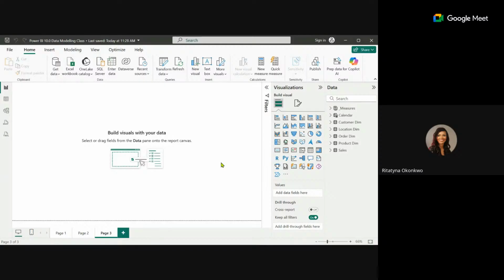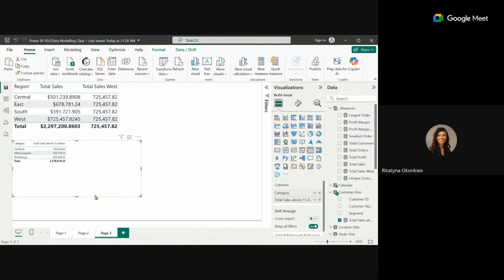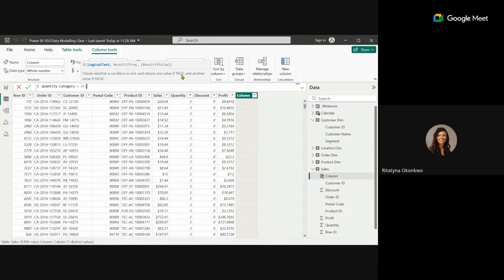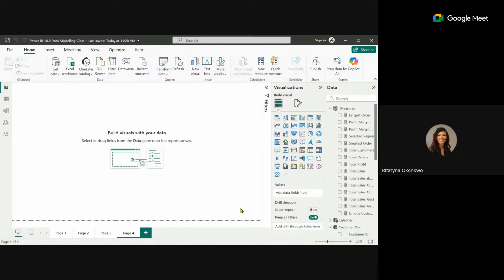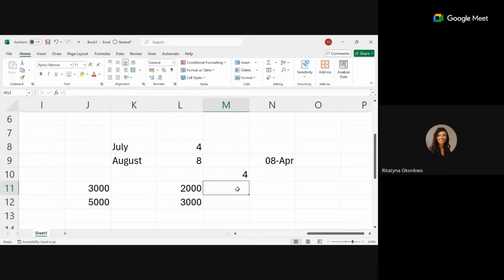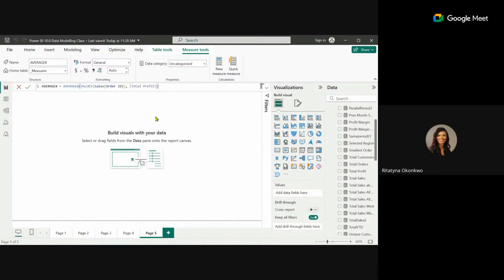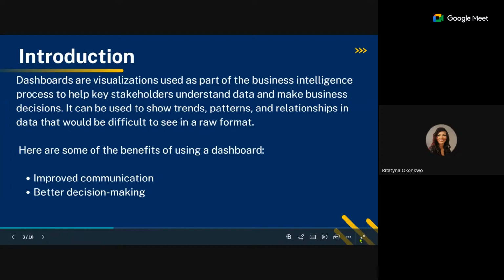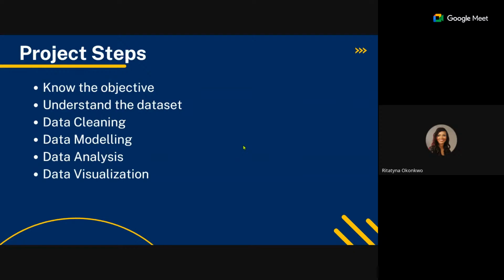POWER BI BOOTCAMP DAY FOUR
In this session, we’ll bring everything together and focus on creating a full dashboard from scratch. Using data from a fictional company, you’ll learn how to transform insights into a compelling story through reports and dashboards.
We’ll cover:

- Creating a report and dashboard using real-world style data
- Applying the concepts learned throughout the course (Data Prep, DAX, Visualization)
- Best practices for structuring reports to highlight insights clearly
- Tips & tricks for building effective, professional dashboards in Power BI

By the end of this session, you’ll have hands-on experience in turning raw data into an impactful dashboard—an essential skill for your portfolio and career.